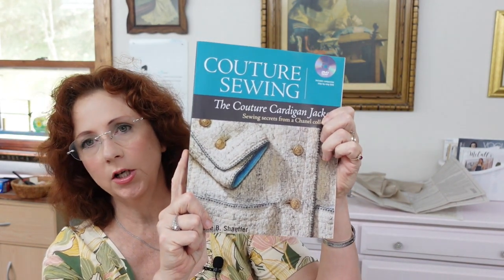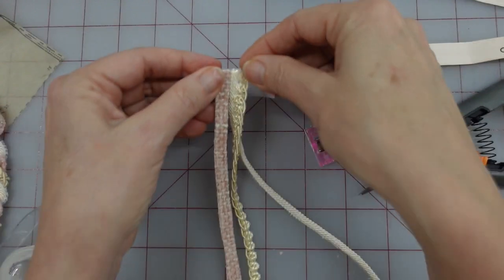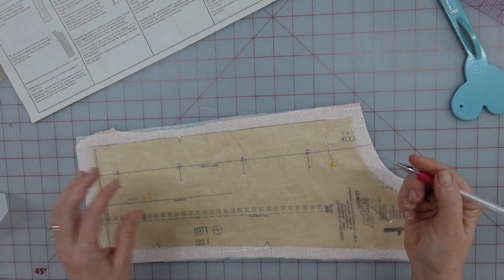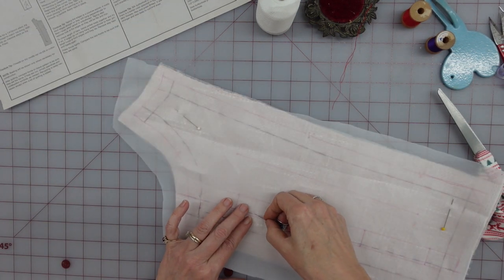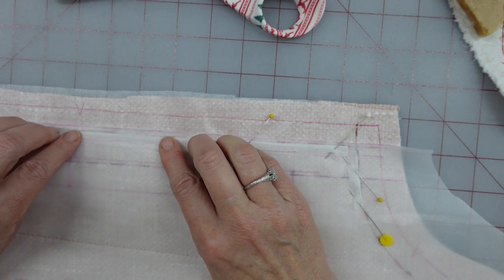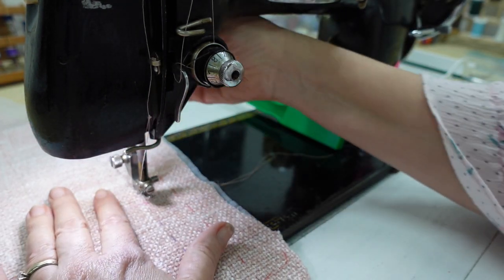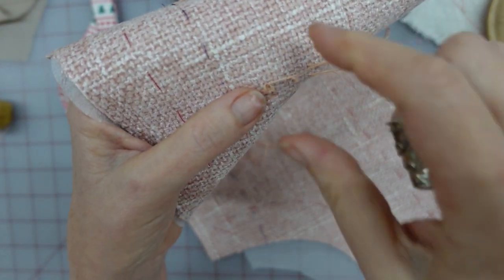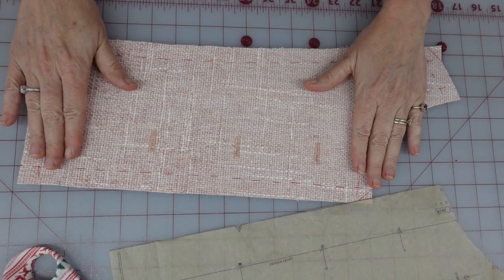Making the Chanel Jacket #1 - Trim Making and Shaping, Front Stabilization and Dual Buttonholes!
Hi Everyone and Welcome Back To My Bucolic Life Channel. Meet my new sewing tutorial.

Welcome to the first episode of Making the Chanel Jacket. This is going to be fun! In this video I will explain my overall process, my trim choice, how to make it and shape it to fit the jacket, 101 ways that you need to stabilize the center front piece before you can even get started on buttonholes. And finally, step by step through the process of making the dual buttonholes which are hand embroidered/knotted on the outside and bound on the inside/lining side.  Whew~ And we are just getting started!
~Marie

I am using the book COUTURE SEWING, The Couture Cardigan Jacket, Secrets from a Chanel collector by Claire Shaeffer and I highly recommend that if you want to create this jacket you purchase the book. I am also using the Vogue 8804 pattern, which is also by Claire Shaeffer. I have modified the pattern to fit my needs as far as length and fitting issues.  As I strive to follow Claire’s guidance in spirit, I do go on my own as far as technique.

36” wide pattern tracing paper
1 cm, about ½” wide fusible bond “stitch witchery” type